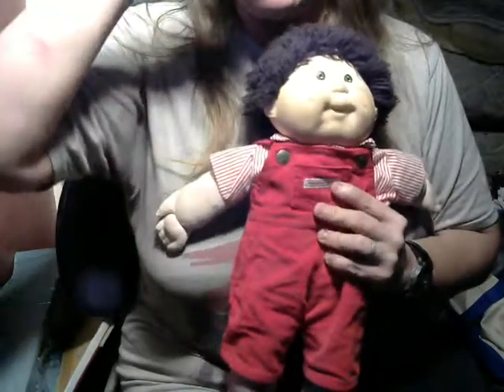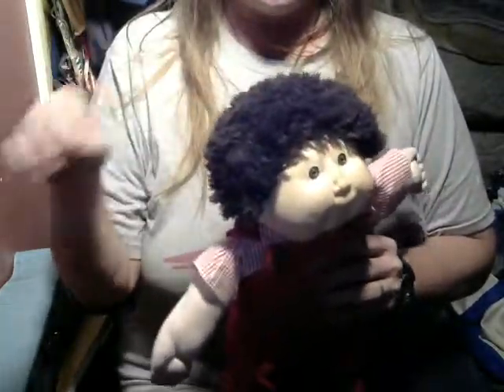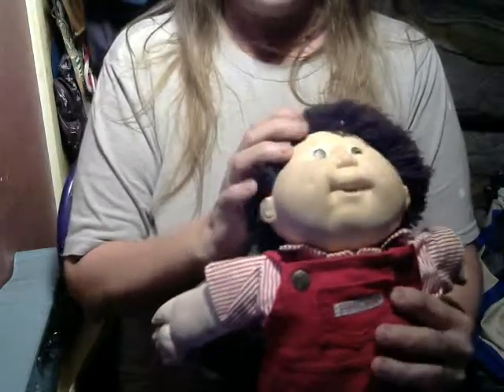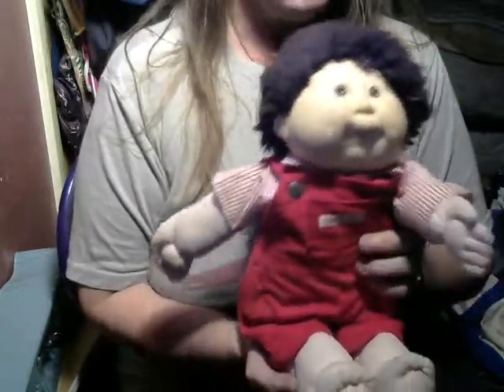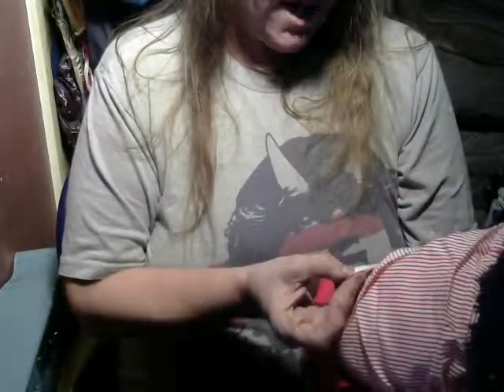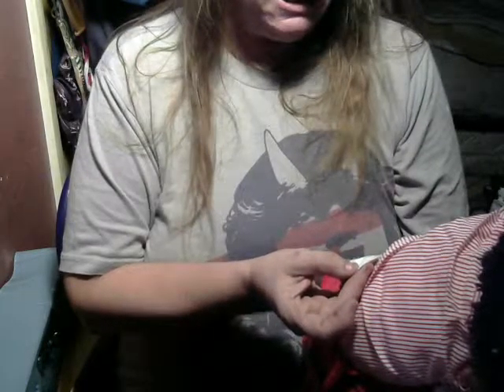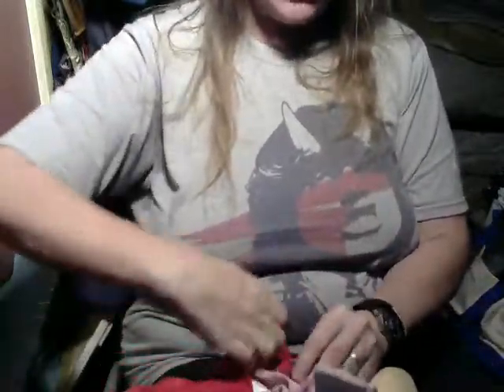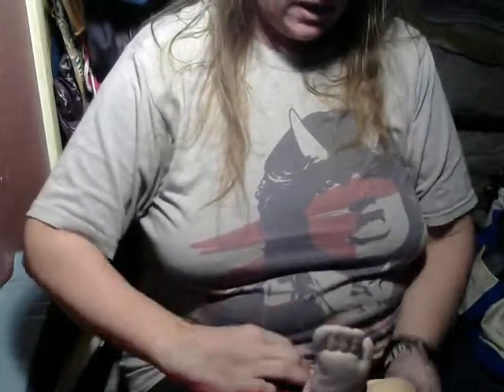Shag Hair Cabbage Patch Kid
This is an adorable fuzzy brown hair and brown eyed doll.  I'm not sure of the year but the signature is in green.